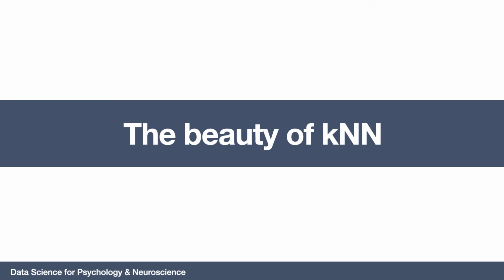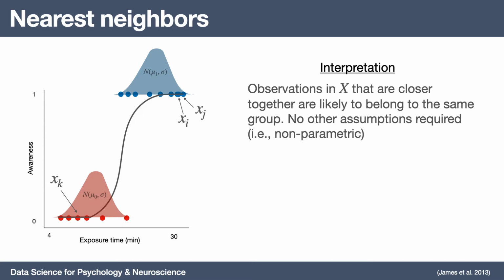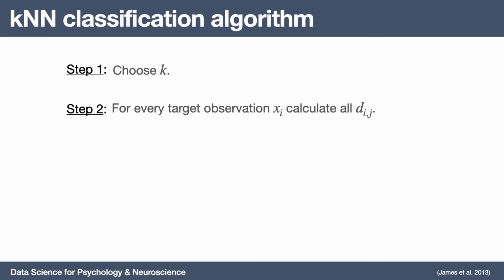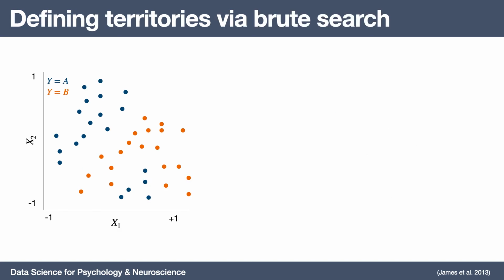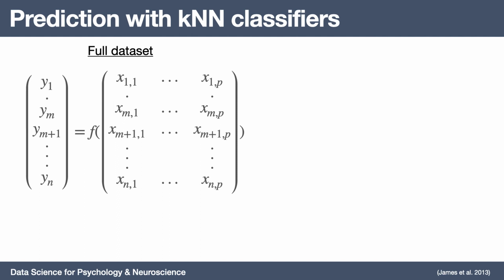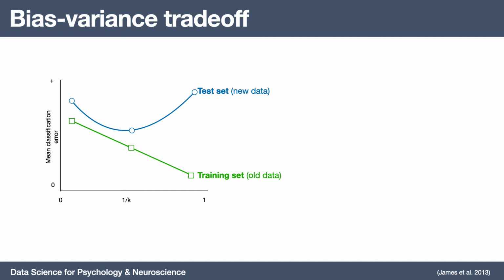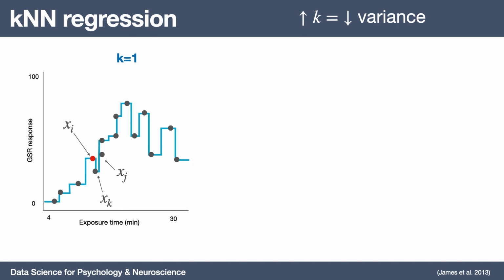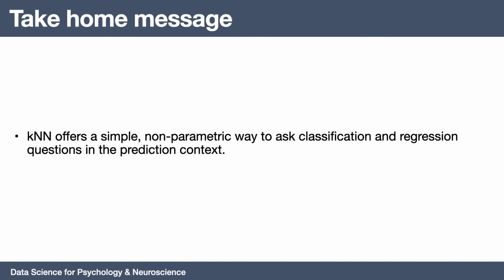DSPN: The beauty of kNN (v1.0)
DSPN: The beauty of kNN

Topics:
1. kNN classification
2. kNN regression